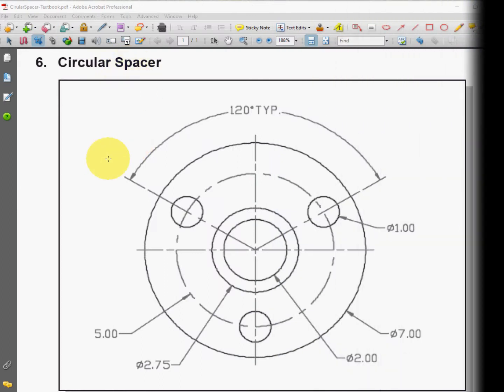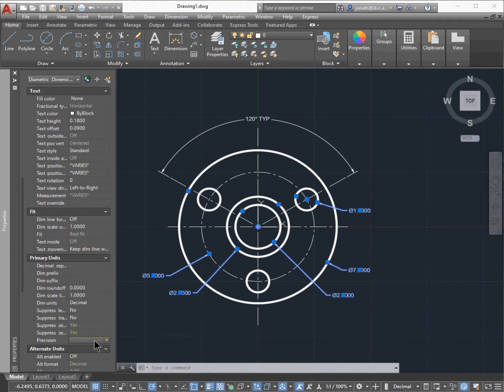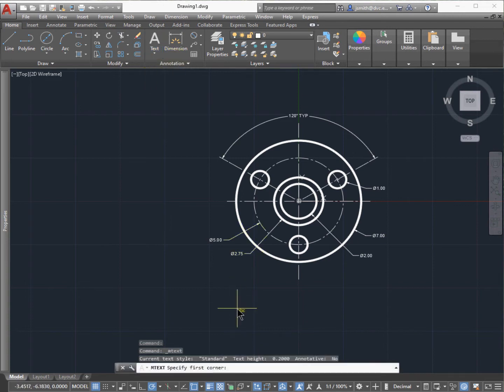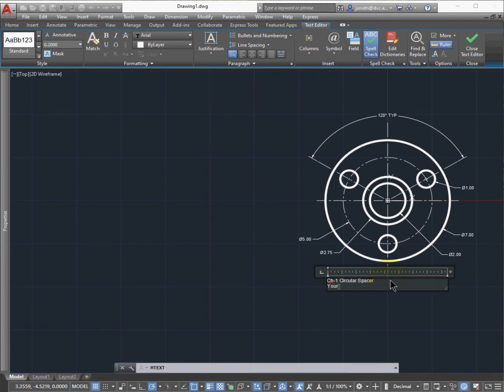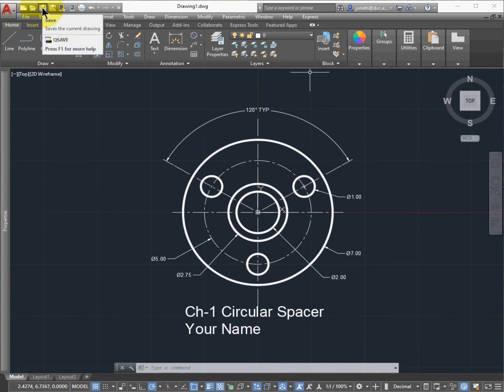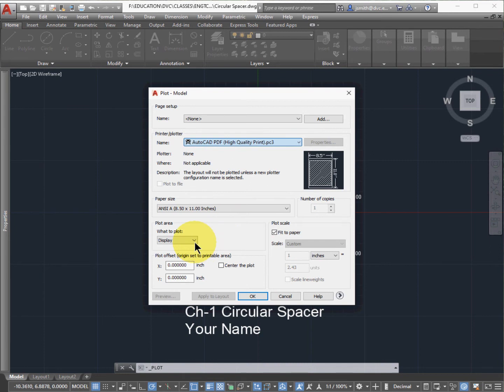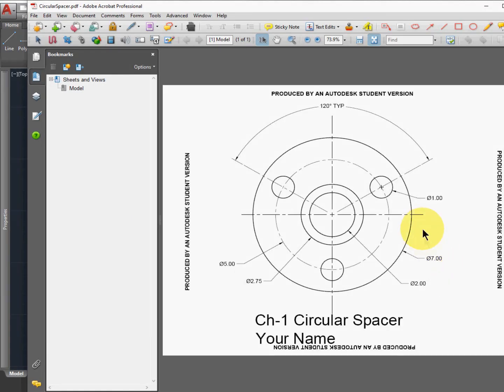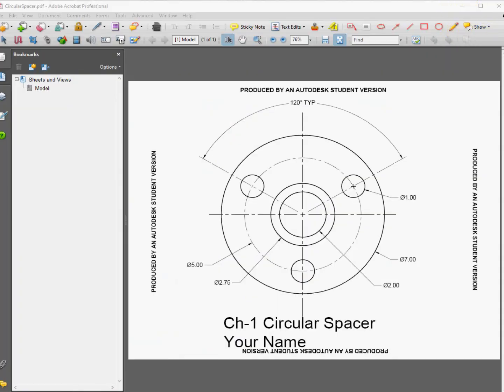Circular Spacer 4